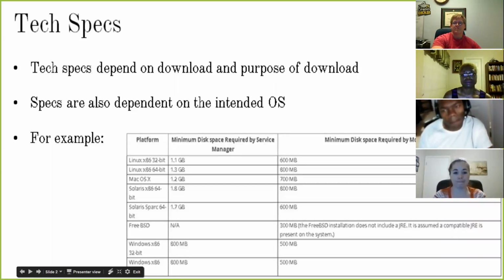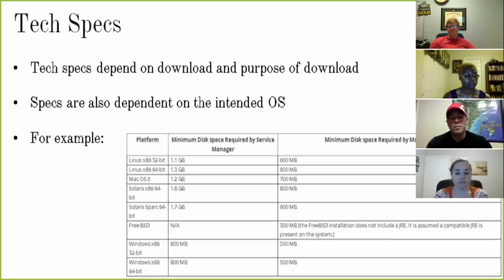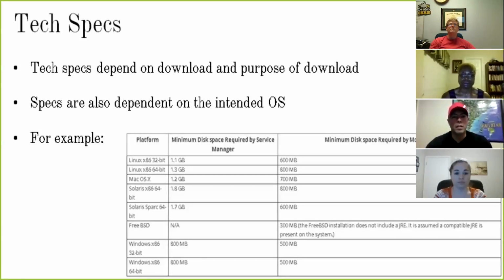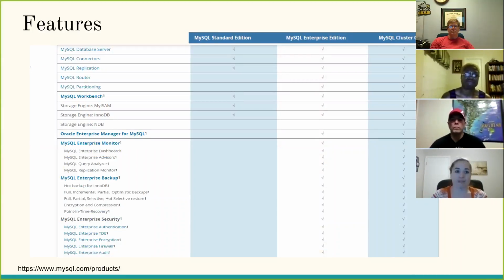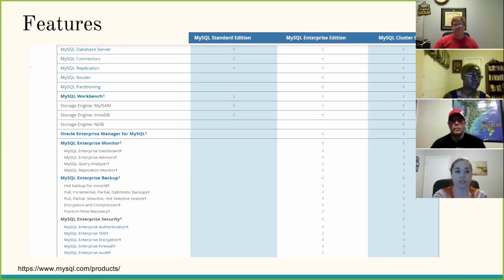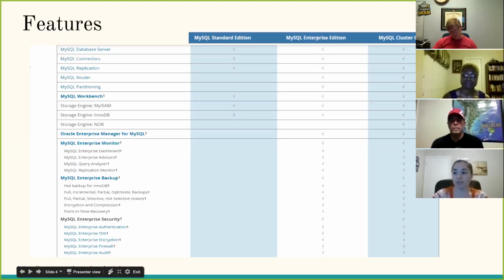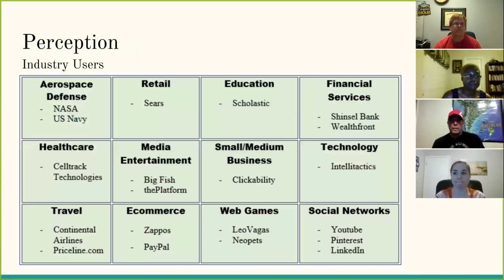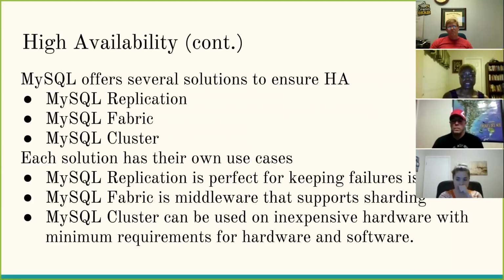Group 2: MySQL Server